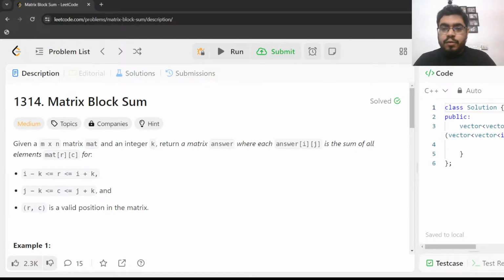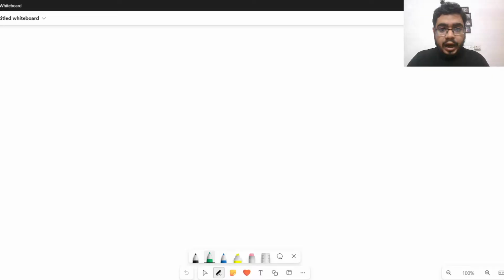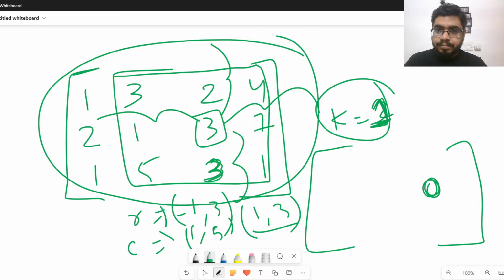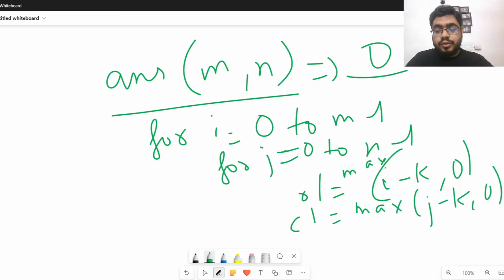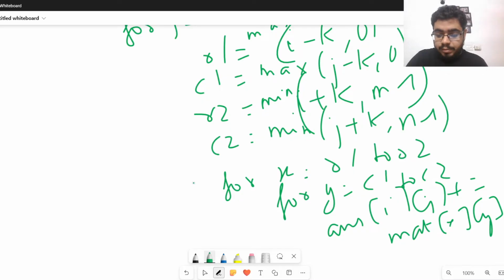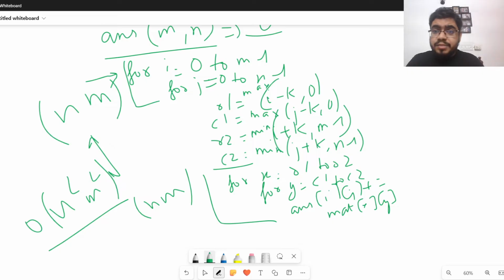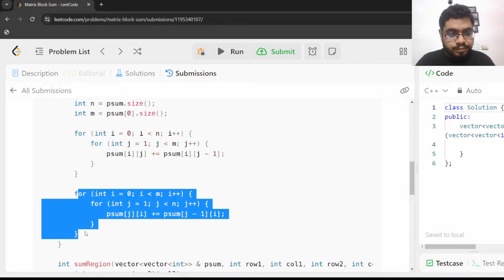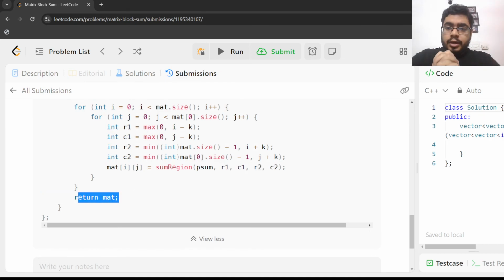2D Prefix Sum Interview Pattern | 1314 Matrix Block Sum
We have reached our 3rd problem on 2D Prefix Sum Pattern - Matrix Block Sum

00:00-04:05 Problem Statement Explanation
04:06-09:15 Brute Force O(n^2*m^2)
09:16-11:12 Optimising using 2D Prefix Sum
11:13-14:25 Code